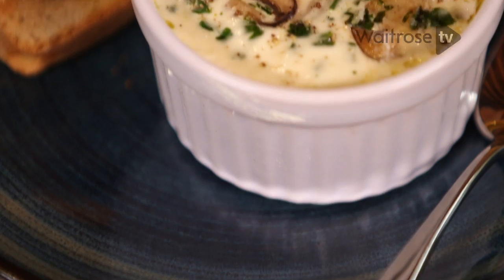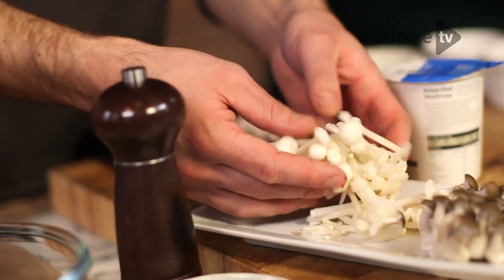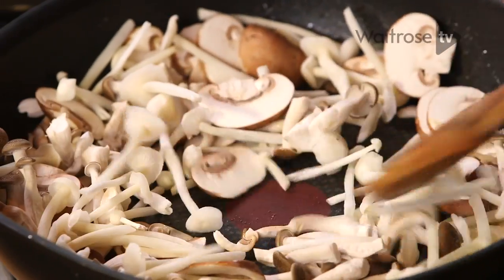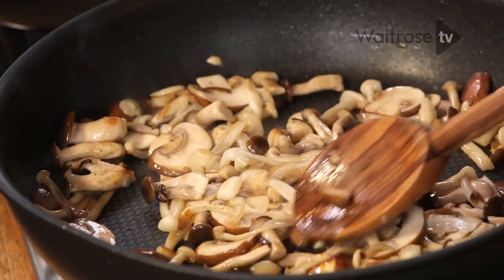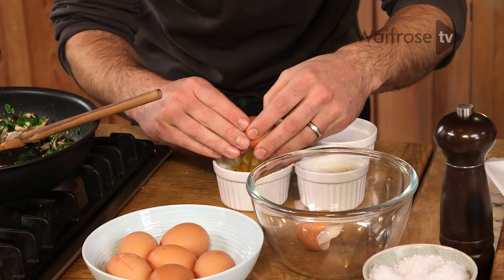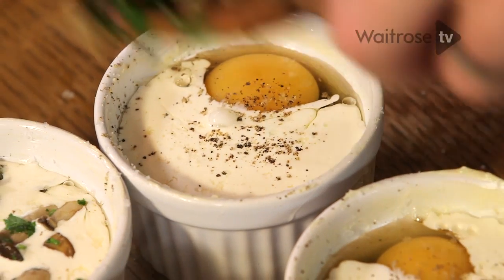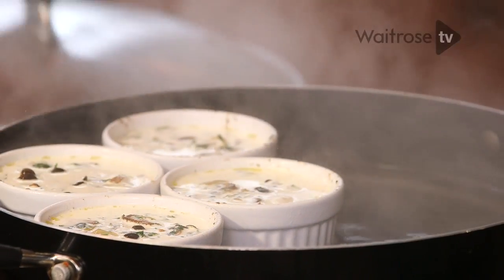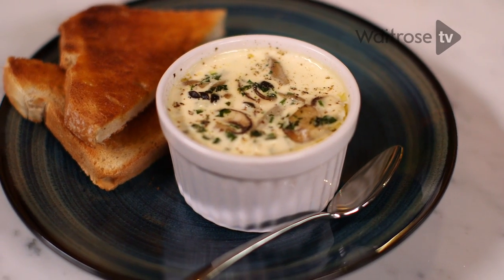The Fabulous Baker Brothers' Coddled Eggs With Wild Mushrooms & Lovage | Waitrose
Coddled egg has the texture of poached egg but with the addition of seasonings, and is a great, versatile dish.